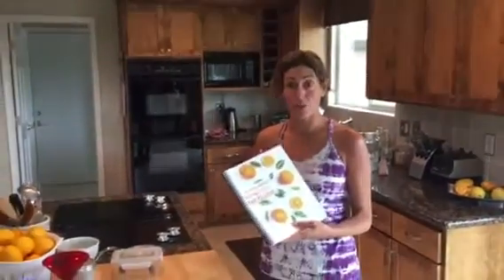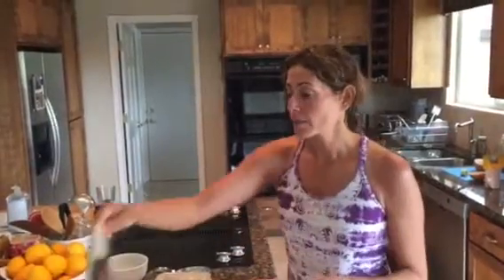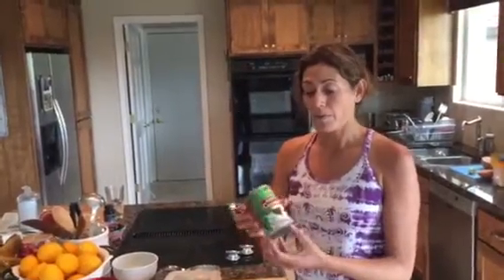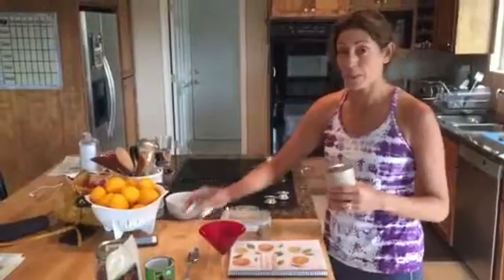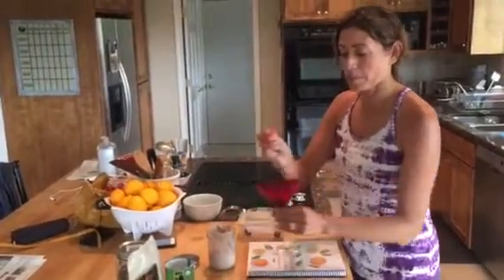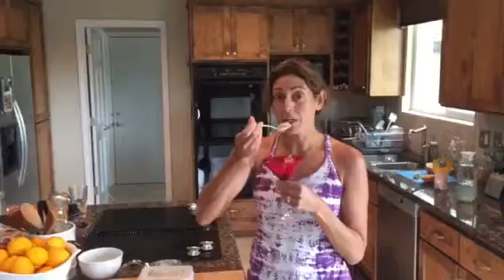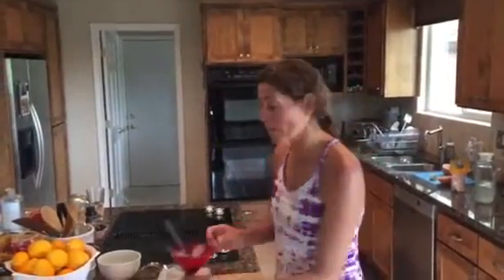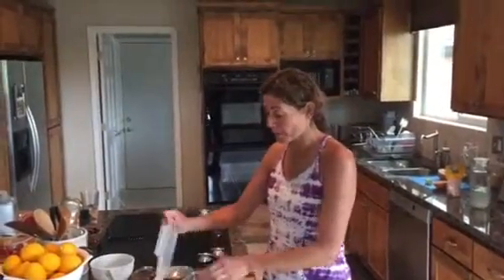Spring 7 Day Elimination Cleanse